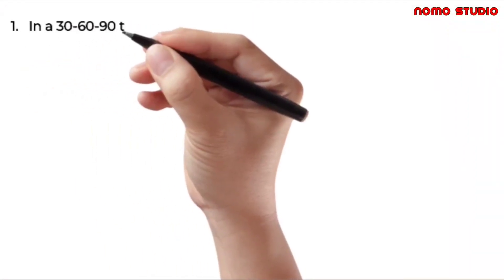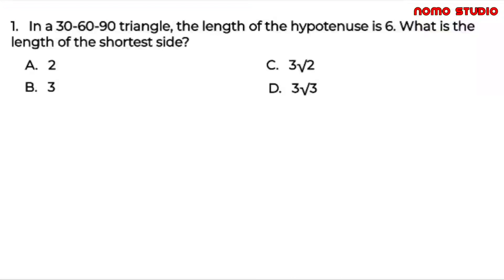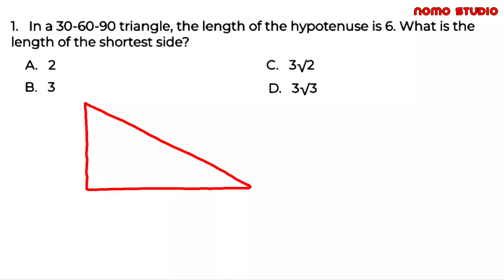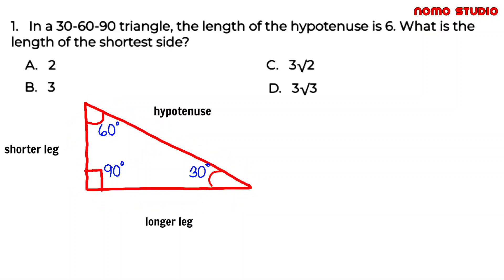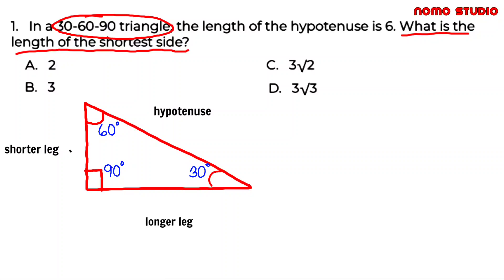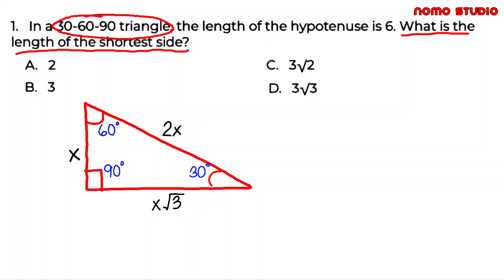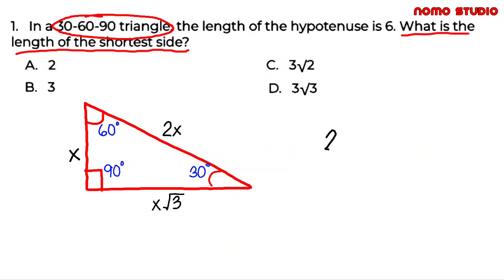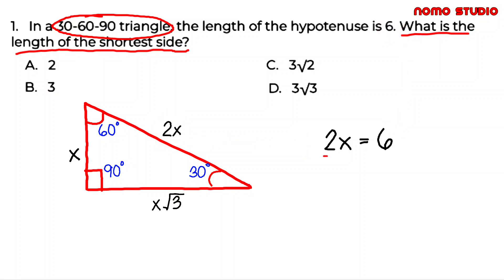FASTEST WAY - How to find the side length of a Triangle | Numerical Ability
There is a special relationship among the measures of the sides of a 30°−60°−90° triangle.

A 30°−60°−90° triangle is a commonly encountered right triangle whose sides are in the proportion 1 : √3 : 2. The measures of the sides are x, x3√, and 2x.

In a 30°−60°−90° triangle, the length of the hypotenuse is twice the length of the shorter leg, and the length of the longer leg is 3√ times the length of the shorter leg.